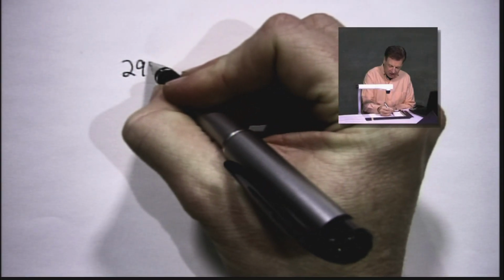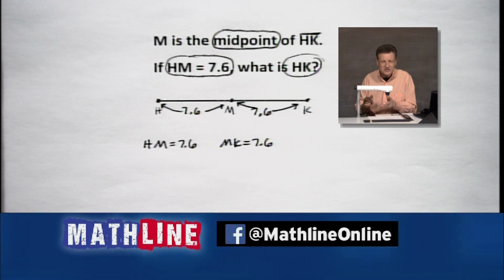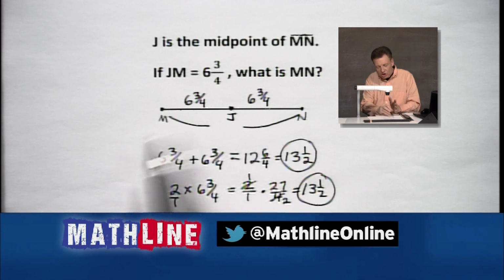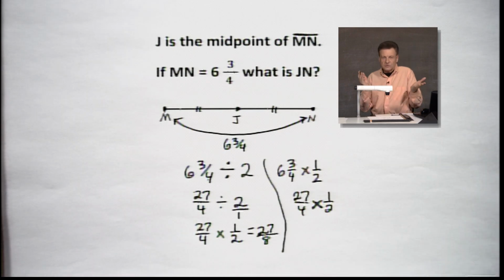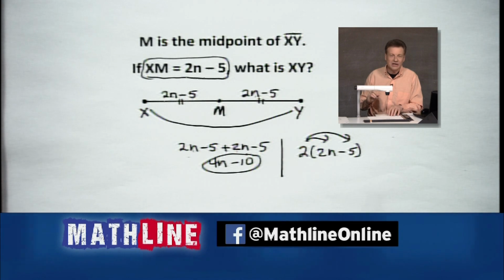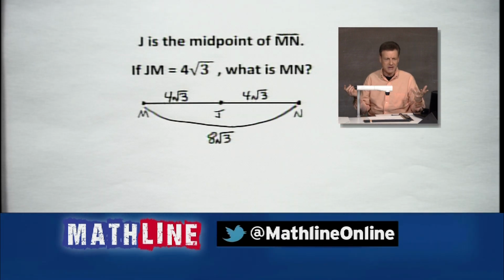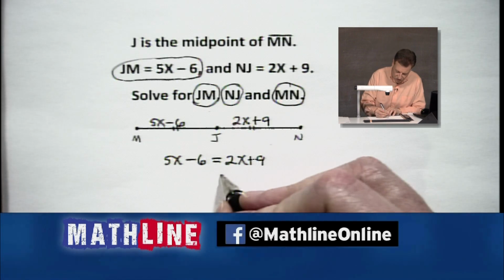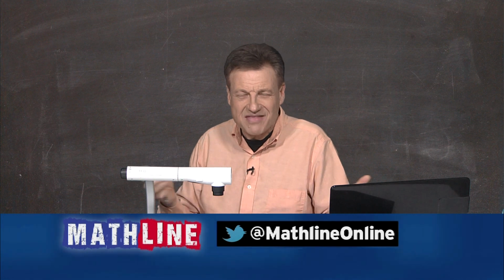Stuck with a Midpoint | Fundamentals of Geometry Measurement| Mathline |Mathline Online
This Mathline: Specialized Segments episode gives practice with midpoints of line segments and some algebra applications mixed in this show.